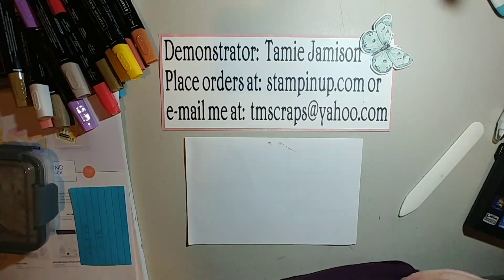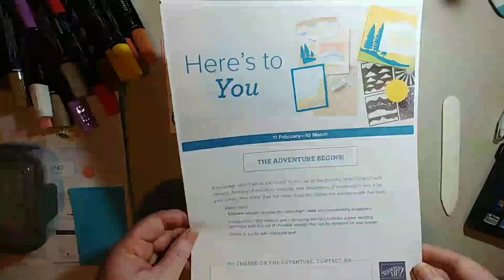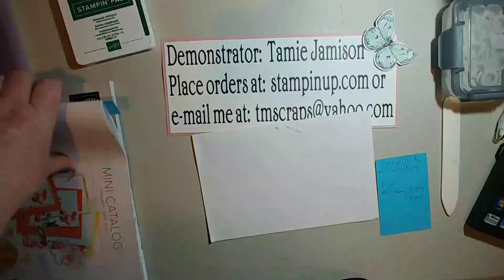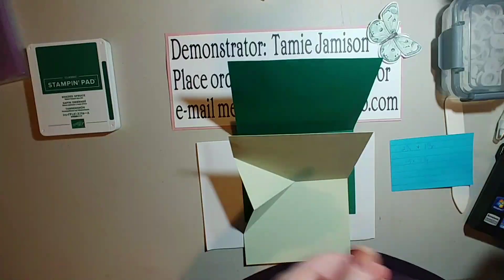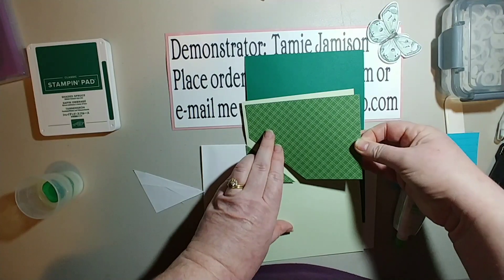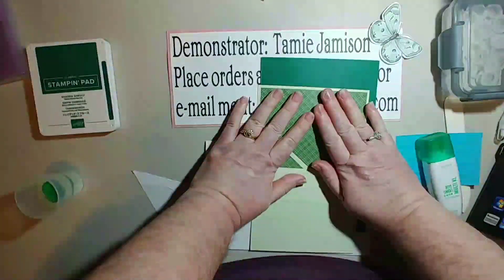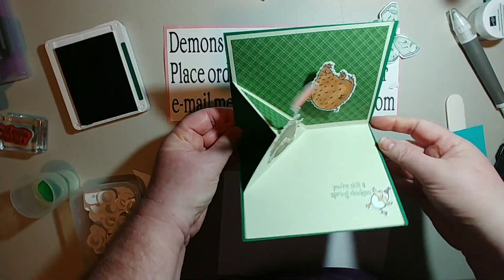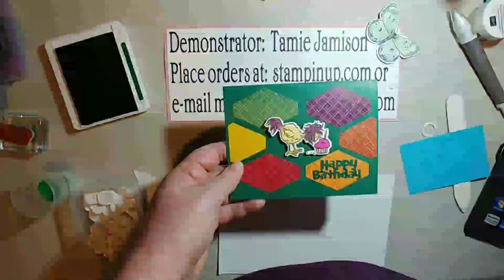butterfly bouquet is available starting tomorrow. Pop up fun fold insert for card i demoed yesterday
insert
8.25"x5.25" folded in half at the 4 1/8".  on folded edge from the left side mark 2 5/8", on left hand side place another mark 2.5" down.  from mark to mark score on both the front and back side.  open card and gently push center fold line inward.
make a template 5.25"x4 1/8".  place marks in same place as you did on previous insert. this time cut corner off.  do not lose corner.
from dsp cut a piece 3 7/8"x5".  using corner template cut lower left corner of dsp off.
now trim shorter edge of dsp corner 1/4" off.  follow video for ease of understanding.
you can use this if by chance you  messed up inside of card.  great way to fix a card.